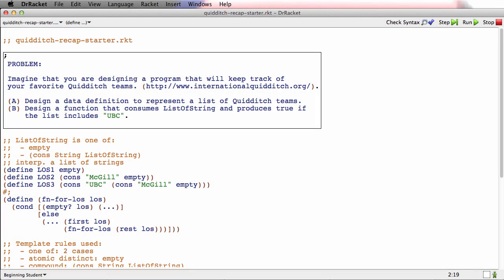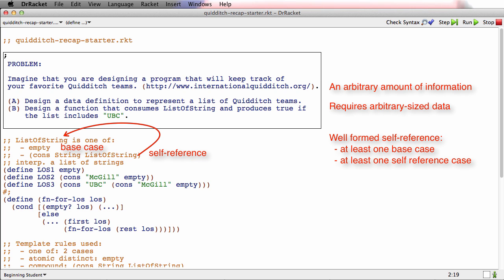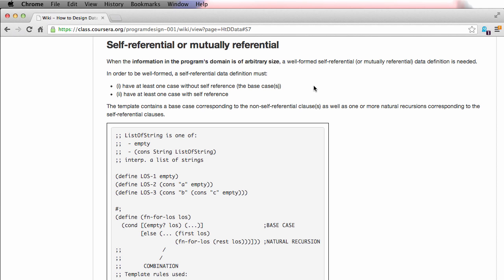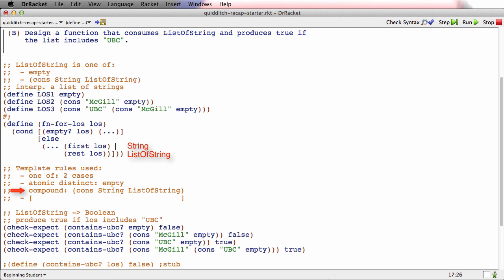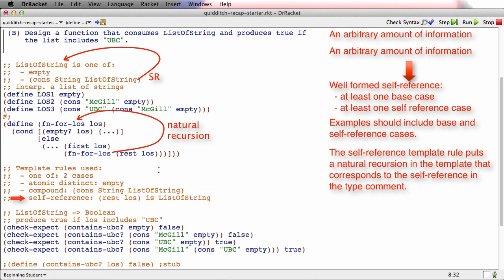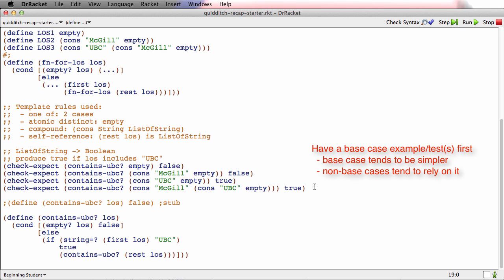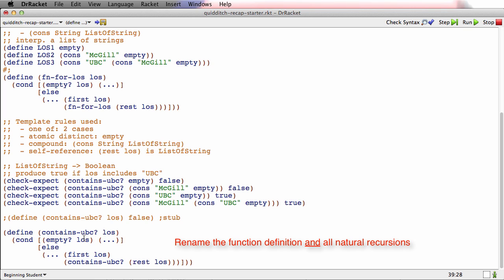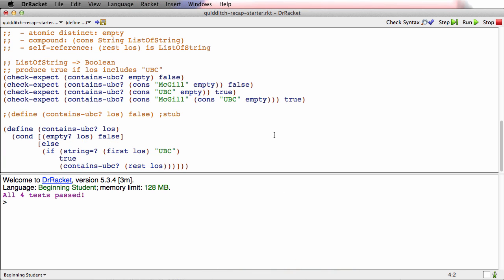Self-Ref - Revising the Recipes for Lists